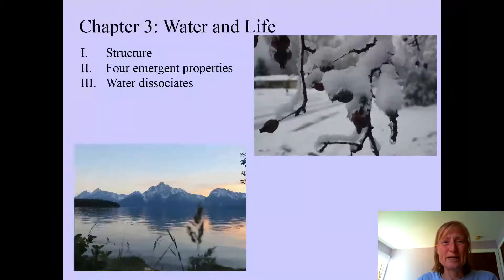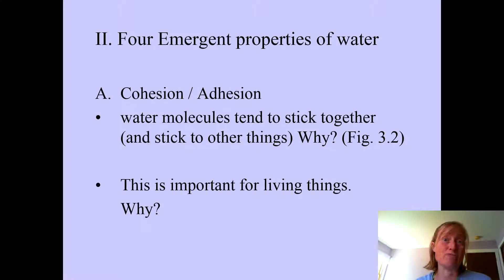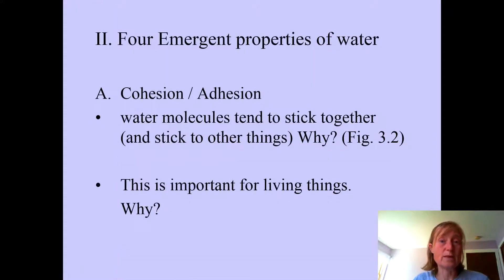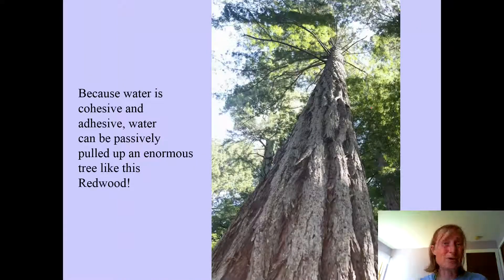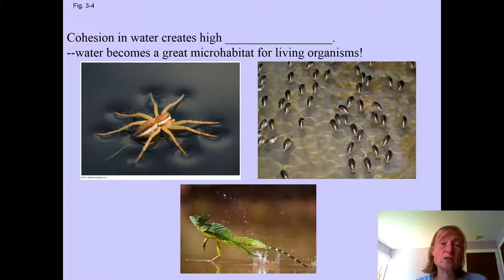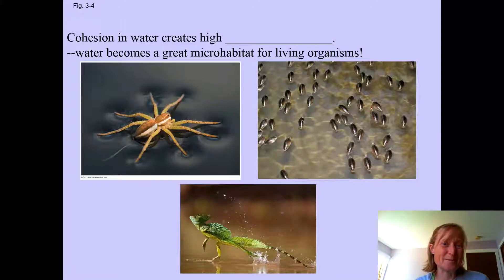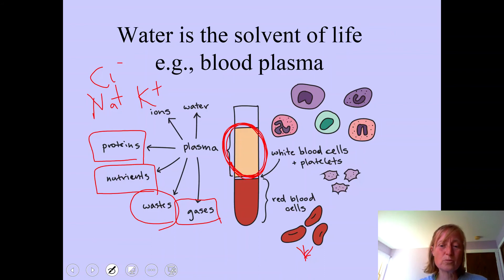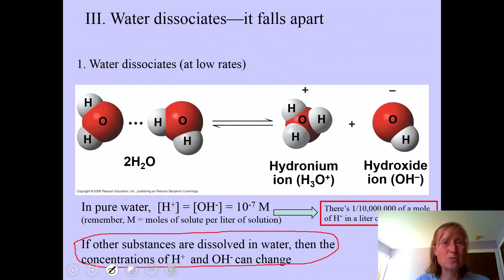Chapter 3 Water's 4 emergent properties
Four properties of water that emerge from water's structure (and their importance for life on earth).